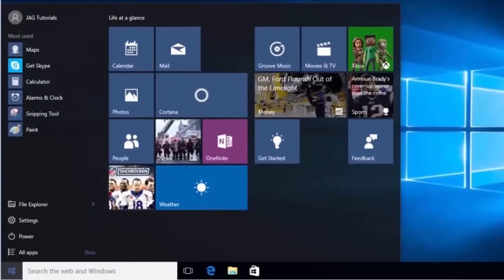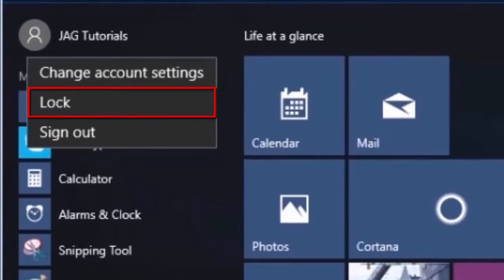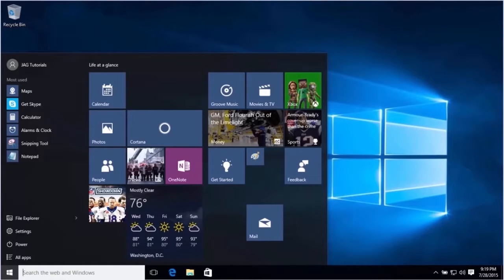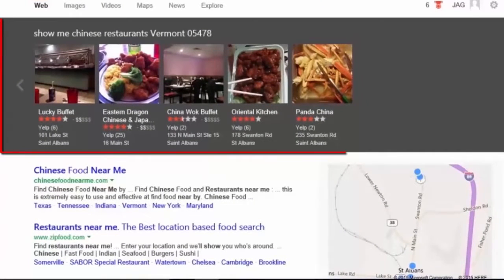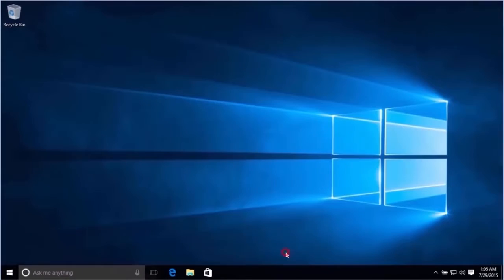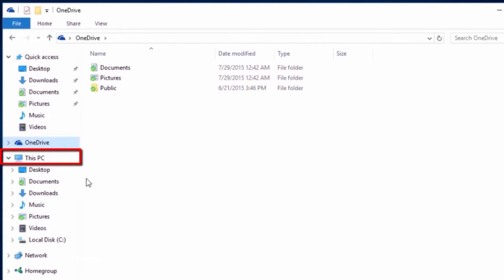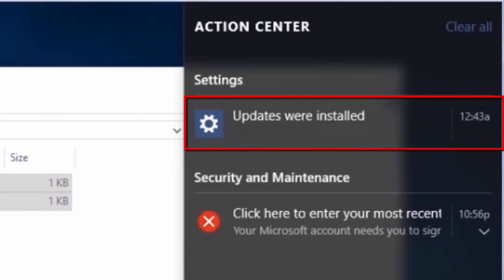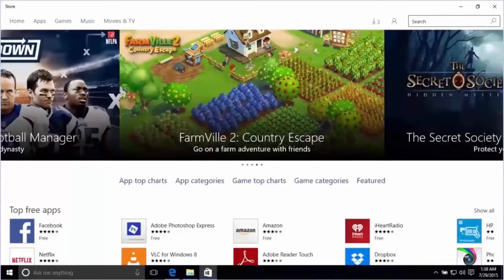windows 10 tutorial for beginners | tutorialspoint.com